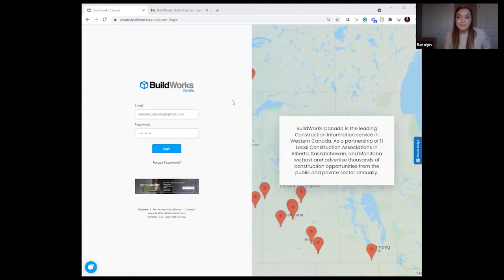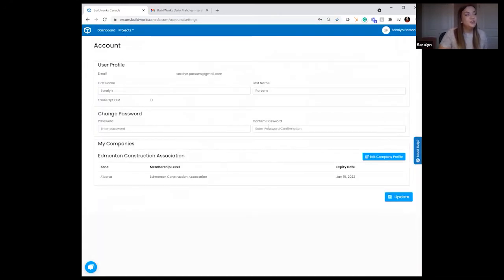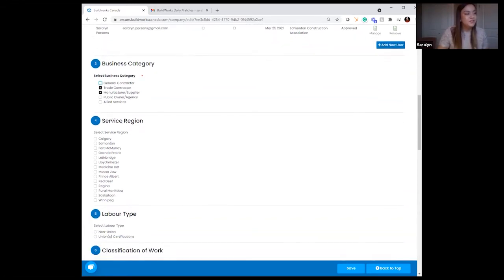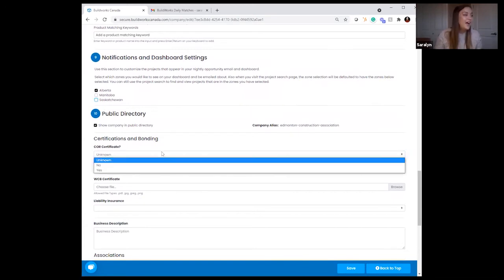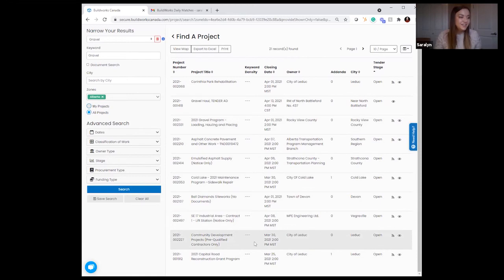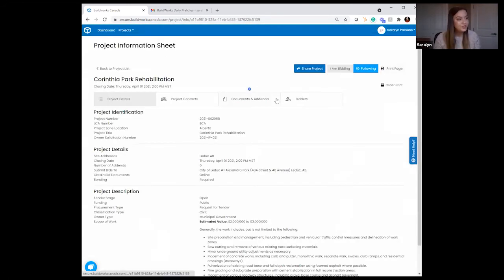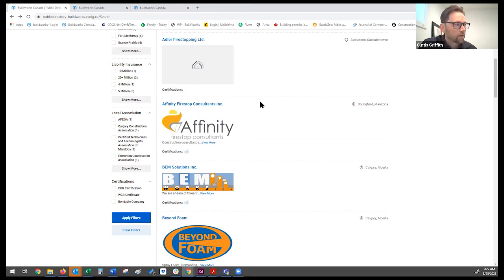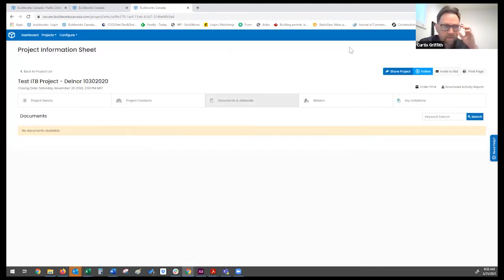BuildWorks Canada - Intro to the Platform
Learn directly from the BuildWorks team as they provide direction on how to navigate the platform. They'll provide you with tips to get the most out of your Local Construction Association Membership.

Topics will include:

Full dashboard overview
Managing your account, including daily opportunity matching email
Updating your company profile and keyword matching
Basic and advanced project searching & saved searches